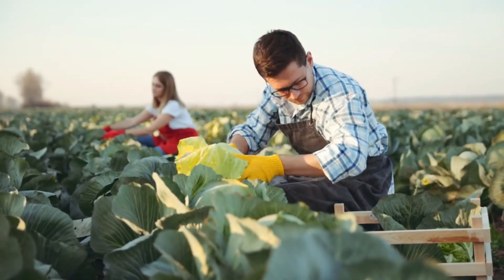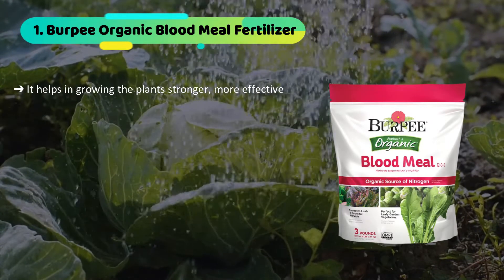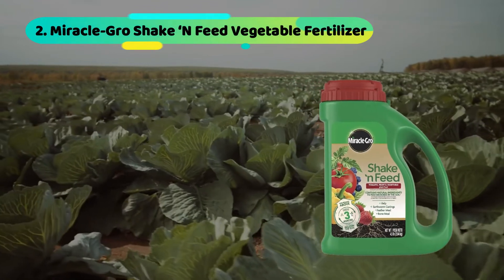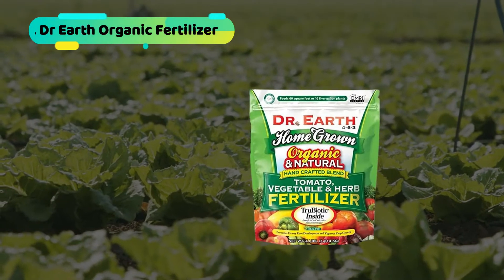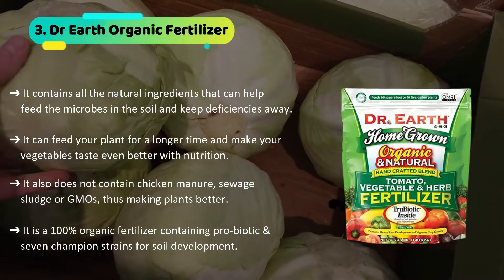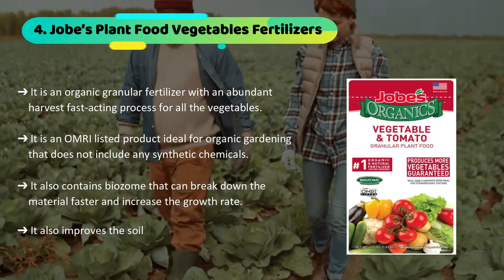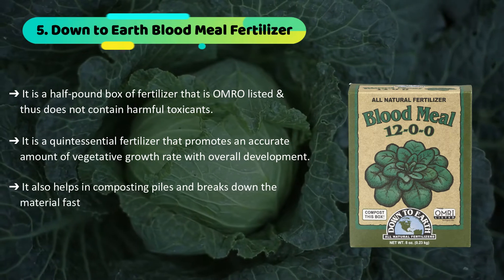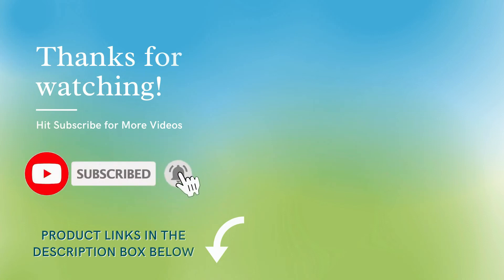Best Fertilizer for Cabbage - Juicy and Tasty Cabbages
Do you want the juicy, delicious and crispy cabbage in your garden? Have a look at the top 5 best fertilizer for cabbage. These are the most recommended and user-rated products.